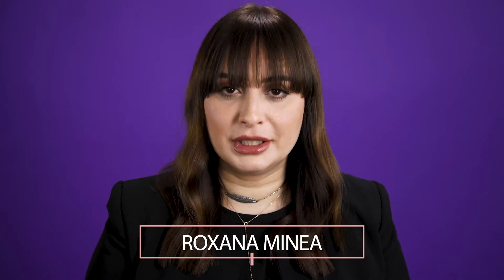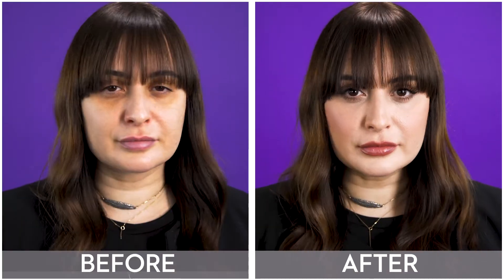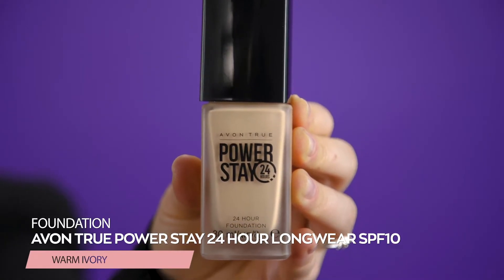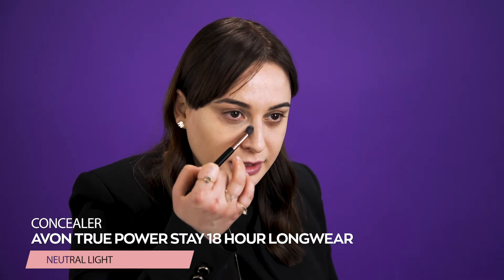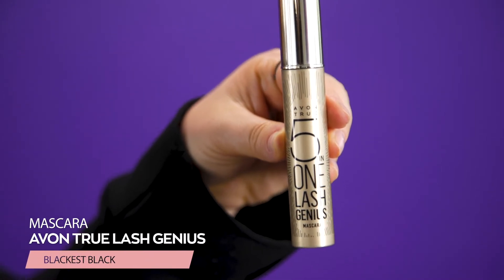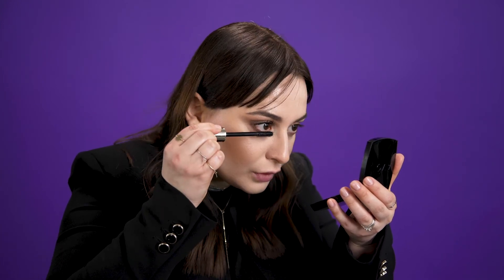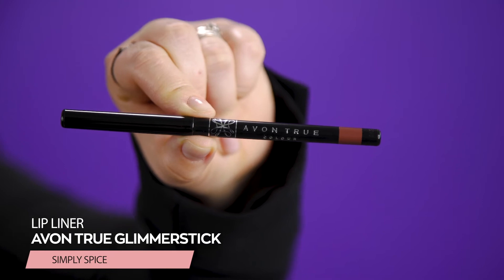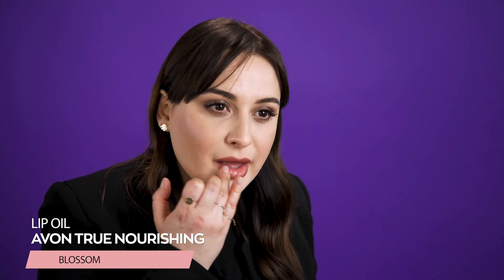Machiaj smokey simplu și rapid pentru un Video call de acasă cu Roxana Minea